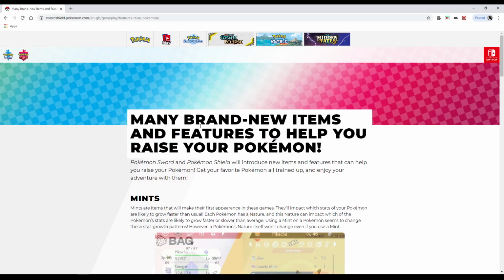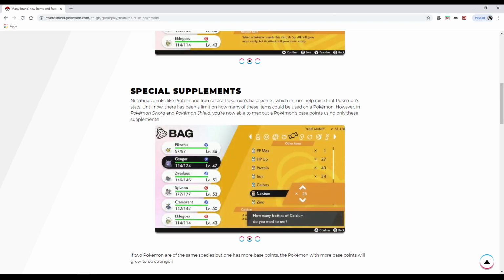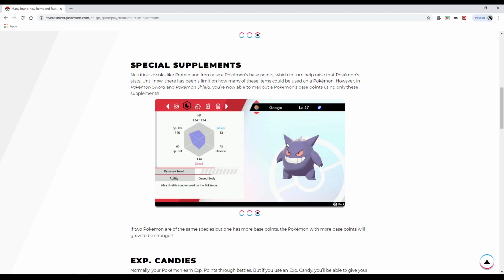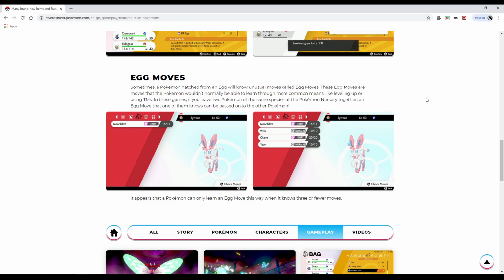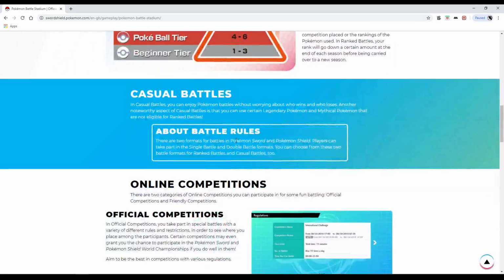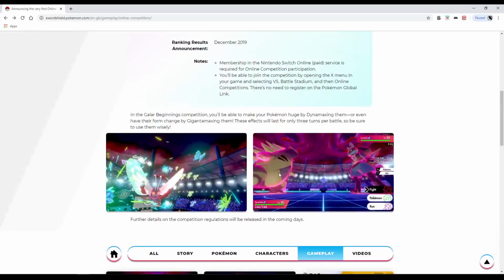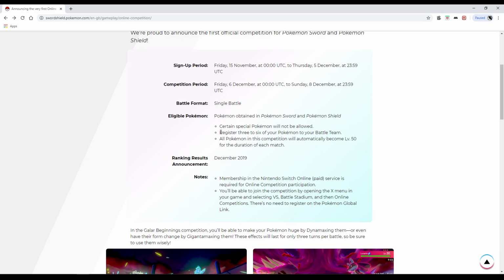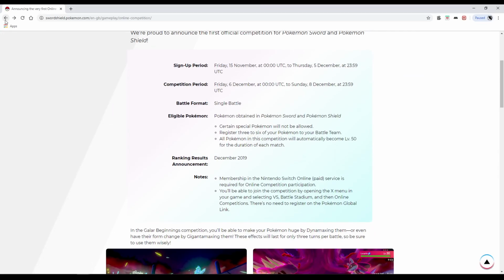Pokemon Sword and Shield - Making competitive Pokemon, NEW COMPETITION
Today, we got a bunch of information showcasing how we can make any pokemon competitive in pokemon sword and shield, as well as information about a new online competition coming up.